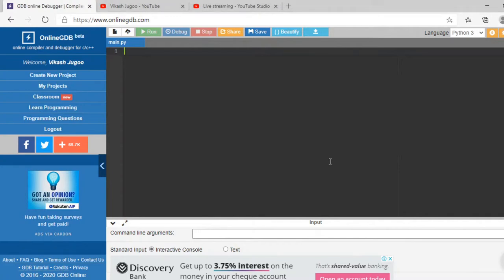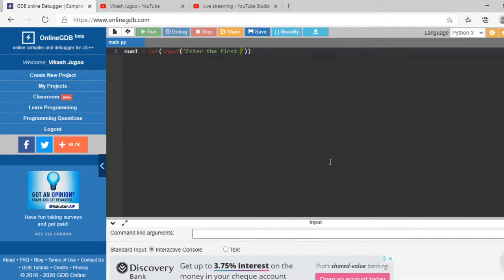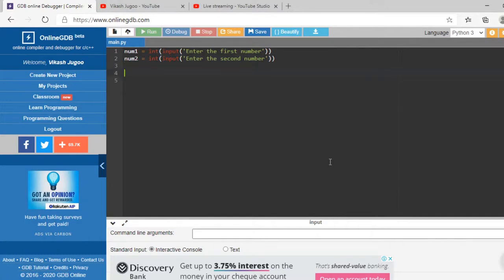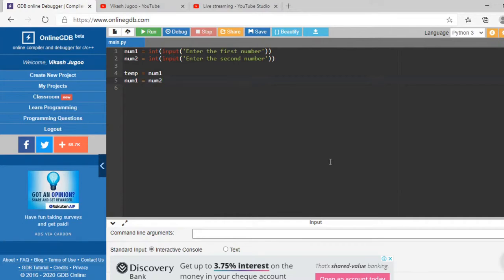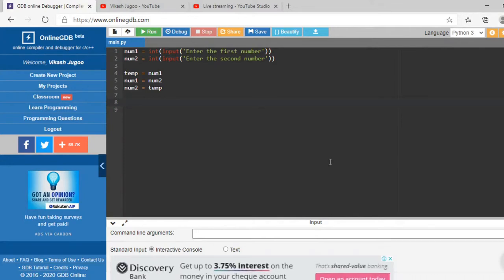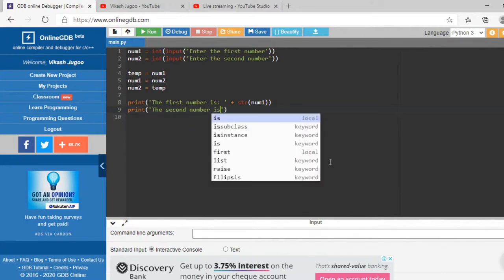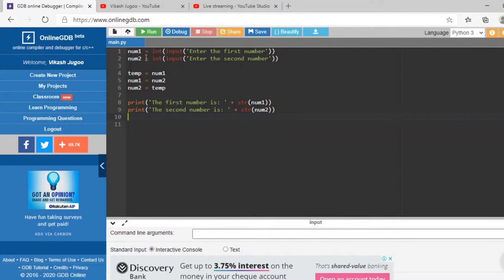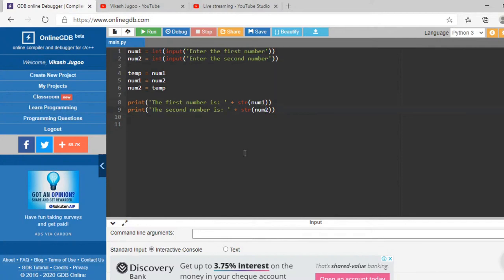Swapping 2 Numbers Using Temp | Python Course for Beginners & Students | Full Python Course Part 14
This video demonstrates the technique to swap two numbers. It highlights the three-step process required in using this technique.

Timestamps:
0:12 - Setting Up the Variables
0:45 - Swapping The Numbers
1:40 - Printing the Answer
2:26 - Final Outputs

📘 Looking for more videos on only Python input? Check out the playlist Input Examples in Python